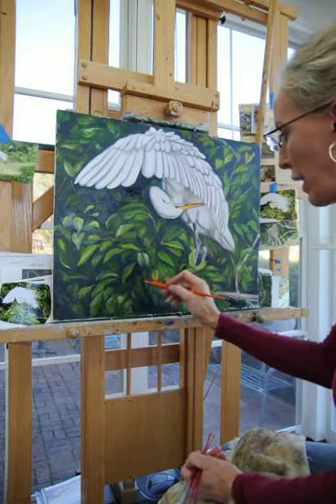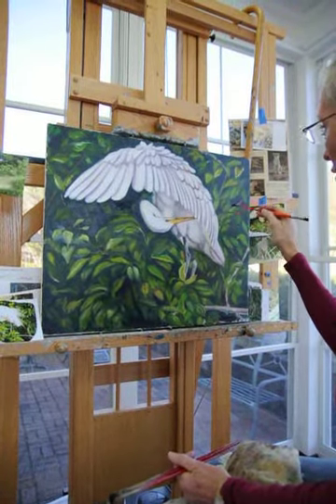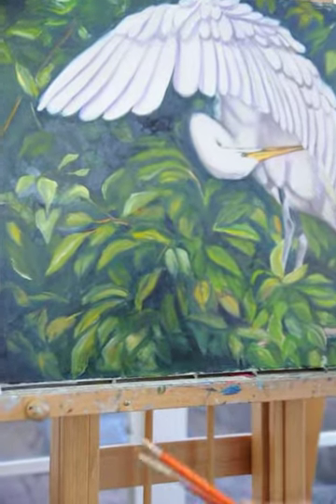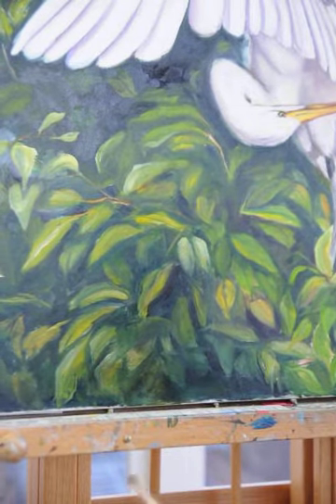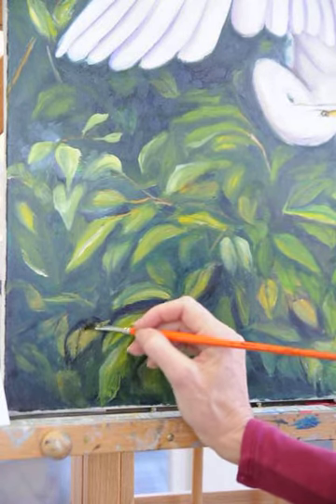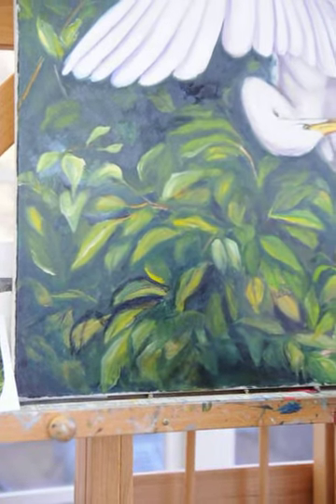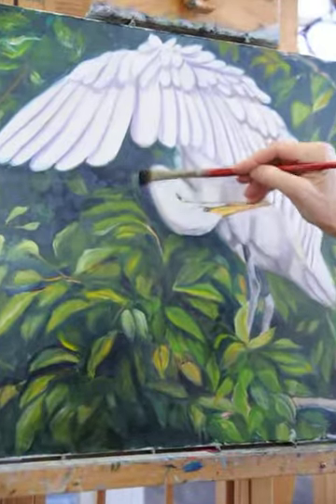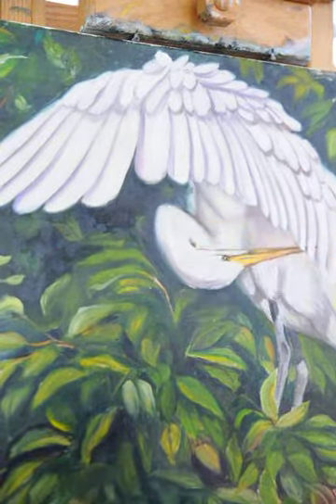Lee Mims Paints Wildlife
Lee Mims is a NC artist that specializes in wildlife. Lee talks about the inspiration for this painting and why she is making changes to the art. You can watch her create. You can see more of her art at Seaside Art Gallery, Nags Head, NC,